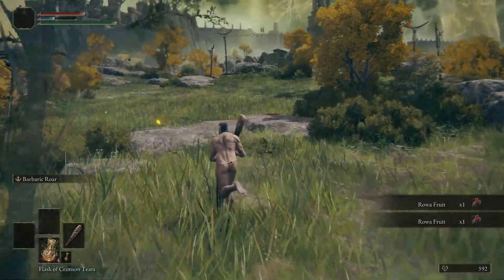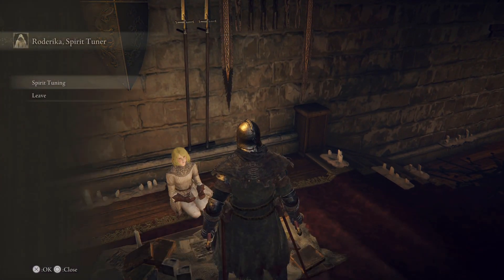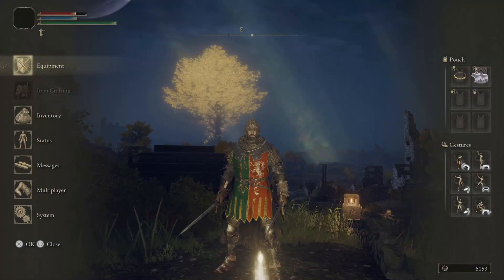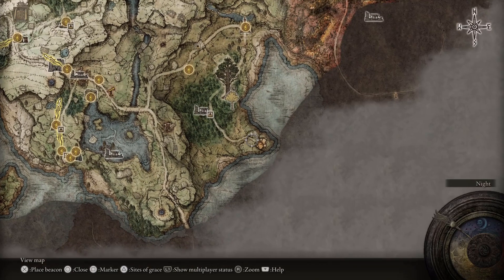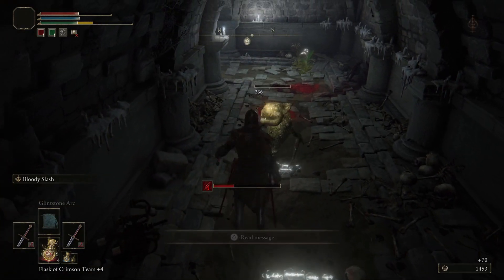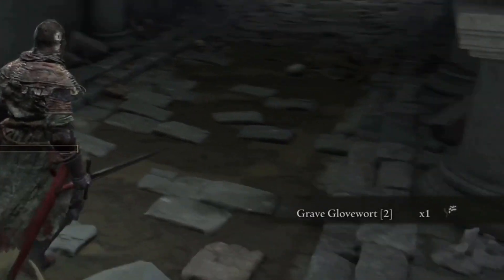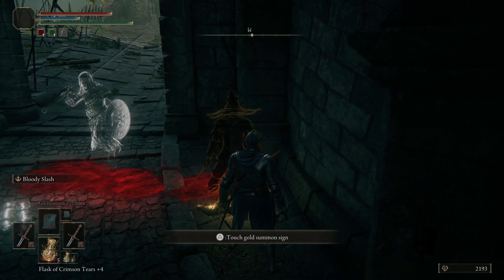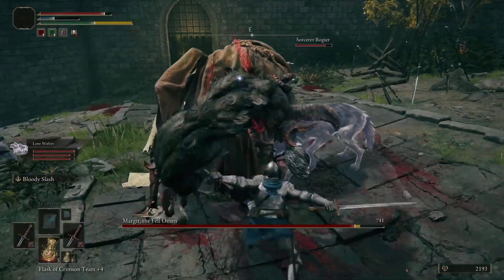Elden Ring New Player Guide 2023 | Tips and Tricks to make Elden Ring EASIER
My new player tips and tricks to make Elden Ring easier. Elden Ring New Player Guide. How to make Elden Ring easier. Elden ring beginner guide. Elden Ring Beginner builds. Elden Ring early weapons.